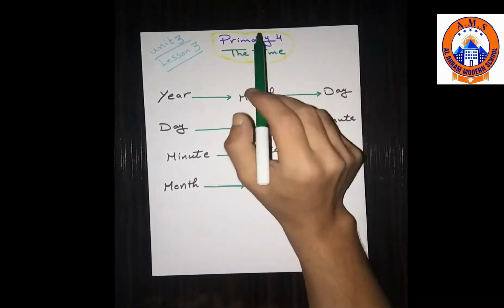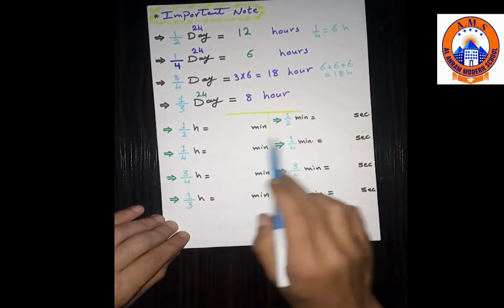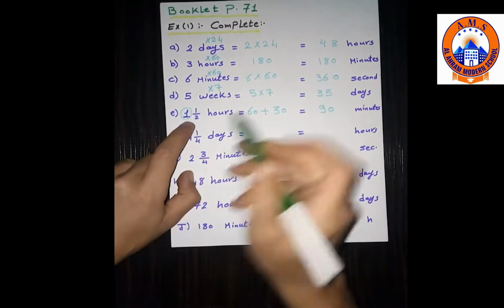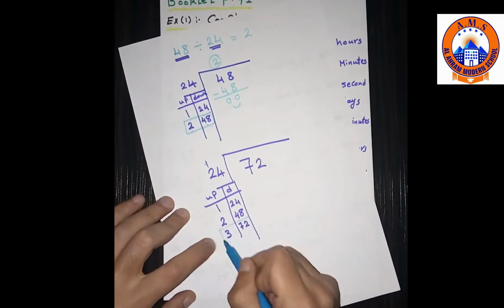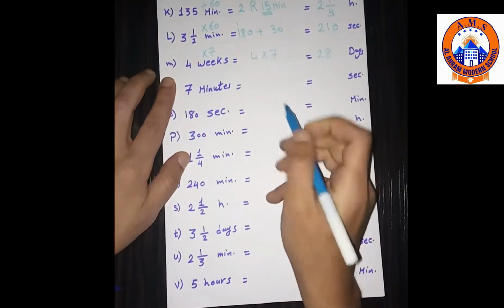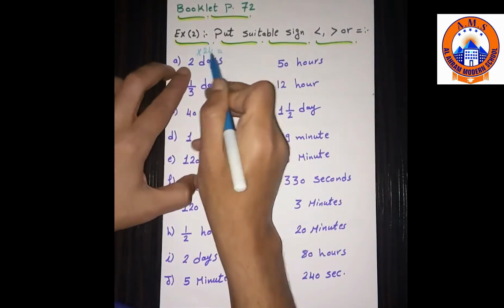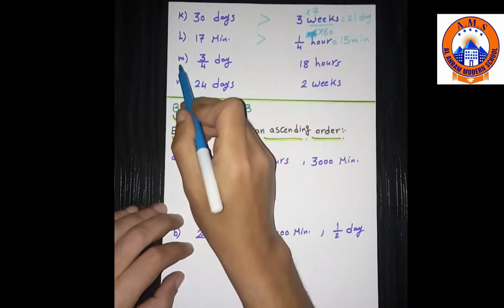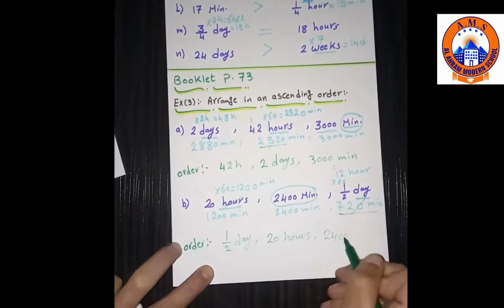Time math Prim4